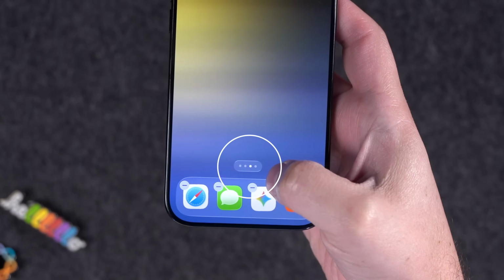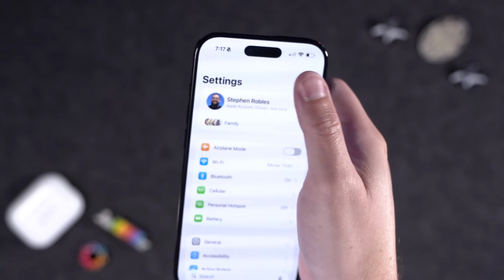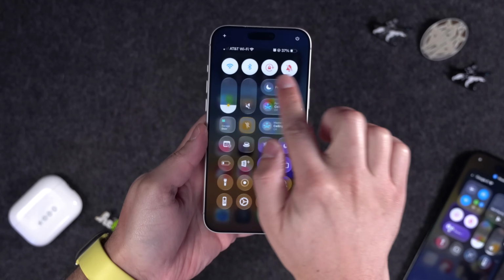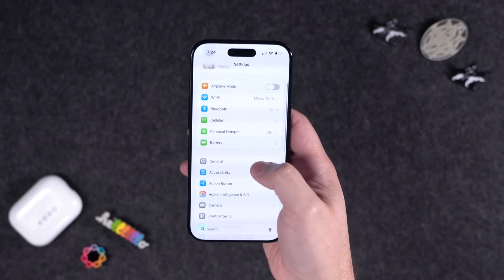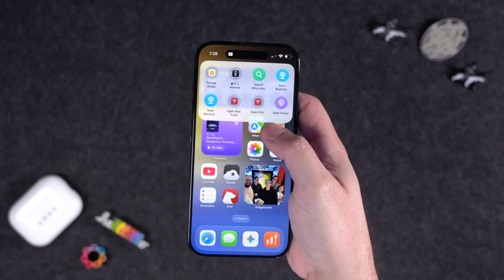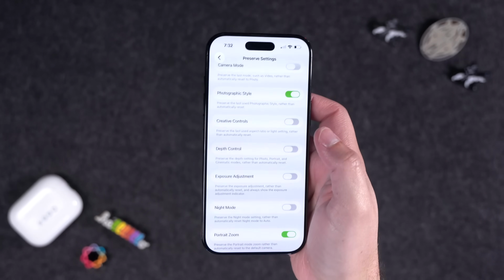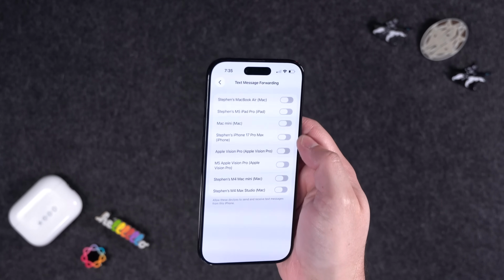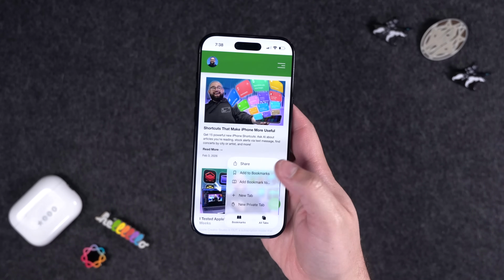This Is How Your iPhone Should Be Set Up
Setting up a new iPhone from scratch? Here are 28 iOS 26 settings you should change immediately to fix notifications, customize Control Center, improve privacy, unlock better camera quality, and make your iPhone actually useful!

📲 Apps Mentioned

25W MagSafe Car Charger

Chapters ➡

00:00 Intro
00:34 Home Screen Setup
02:03 Notification Badges
02:48 Silent Mode Status
03:43 Today View
04:31 Control Center
05:29 Lock Screen
06:54 Audio Settings
07:20 Screenshots
08:29 Action Button
08:58 Enable ChatGPT Siri
09:33 Key Camera Settings
11:17 Focus Modes
11:54 Important Locked Setting!
12:35 Messages Settings
13:08 Screen Unknown Callers
13:57 Safari Settings